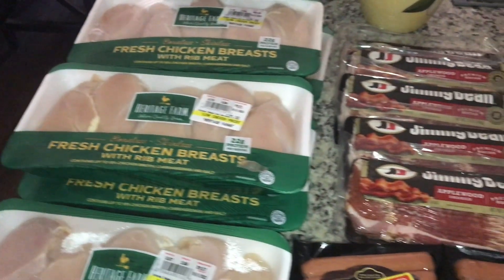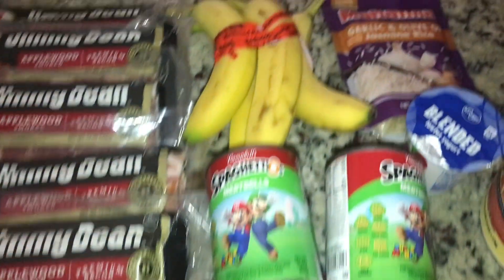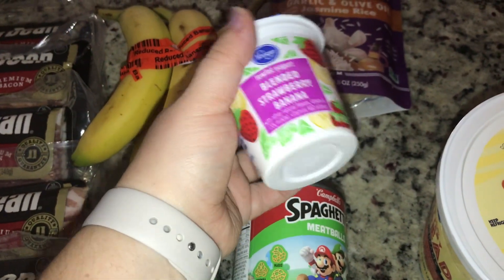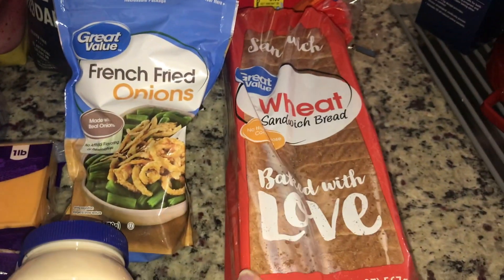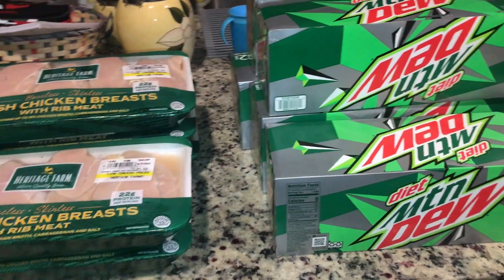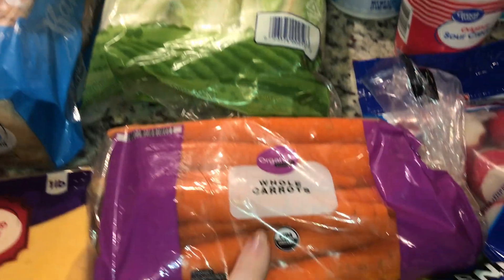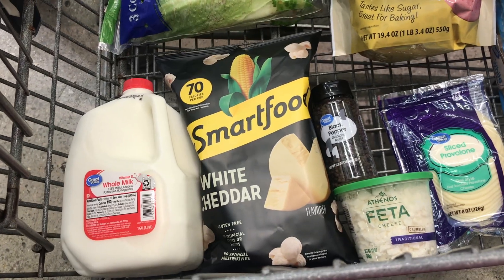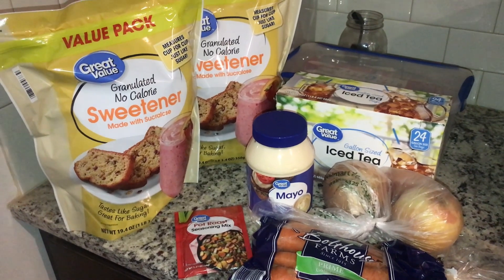WHAT A FAMILY OF 3 SPENDS ON GROCERIES || GROCERY HAUL || WALMART HAUL || KROGER HAUL || OCTOBER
HAPPY HALLOWEEN!

To help keep my family on track and make sure we aren't wasting our food I will be documenting ever months grocery hauls.

This month we spent $324 - we stocked up on some freezer items